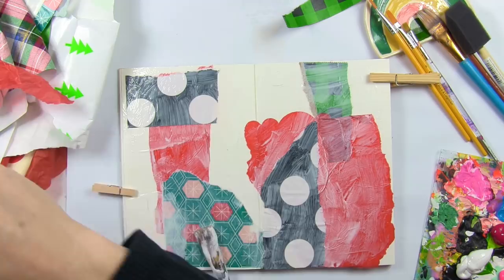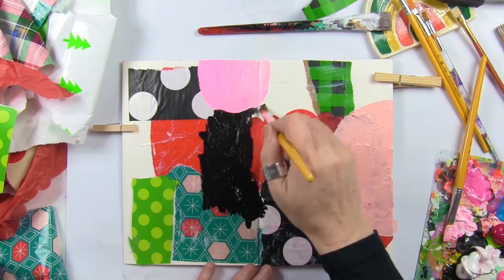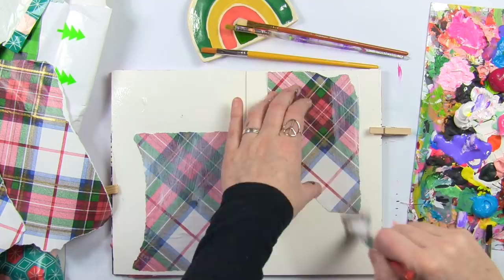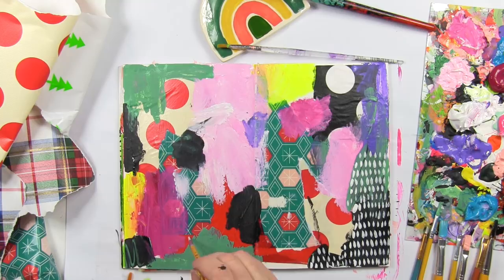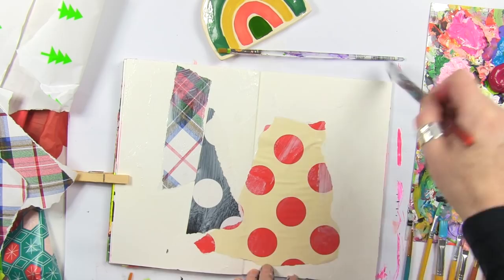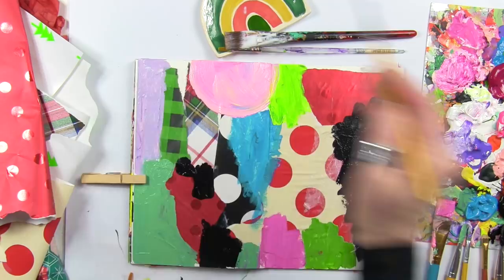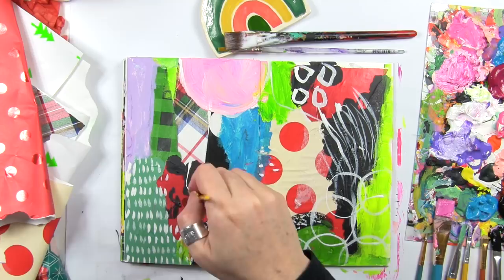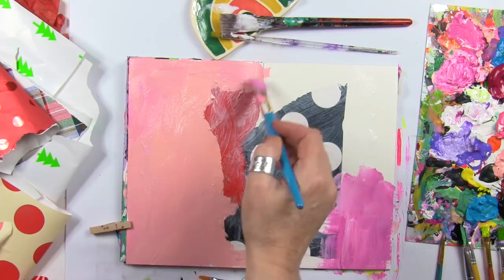preparing my art journal for the new year